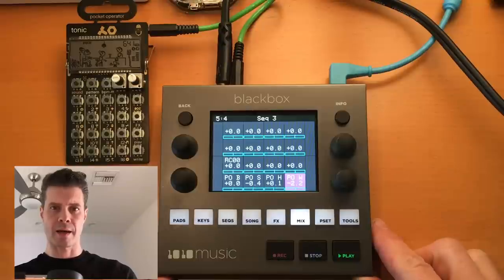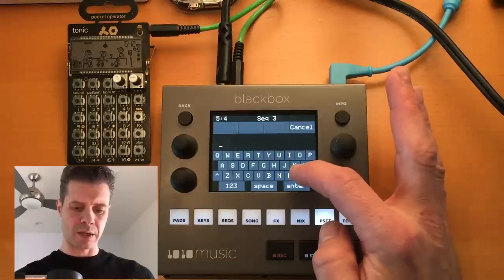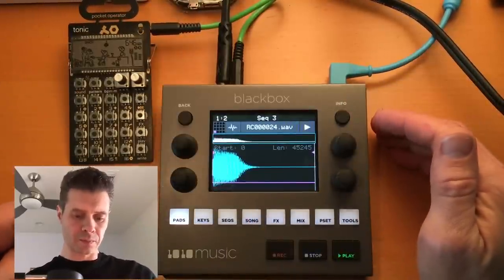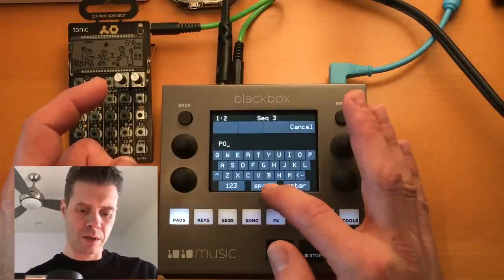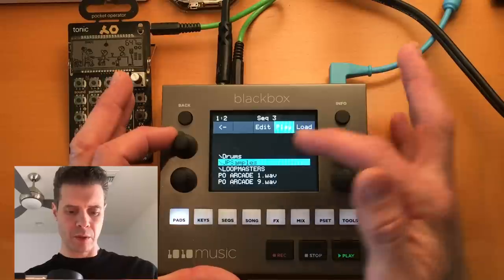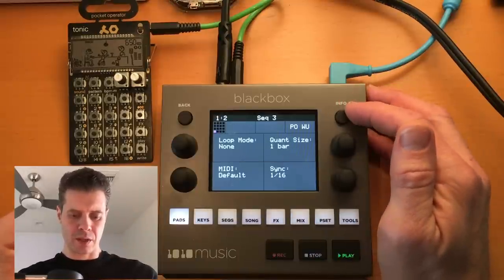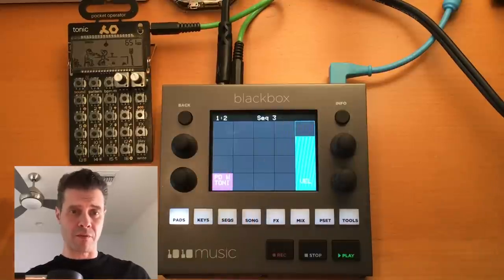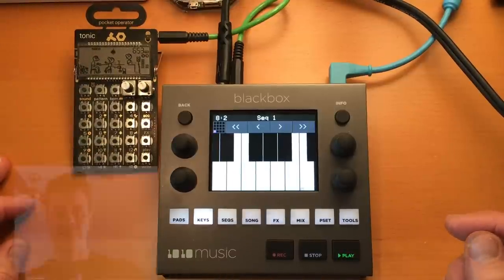1010music blackbox: Sample a Sound from a Pocket Operator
Here's a simple example of how to sample a sound from external gear onto the blackbox.